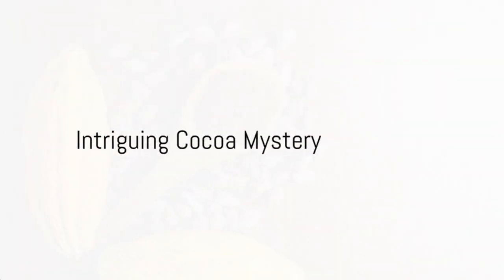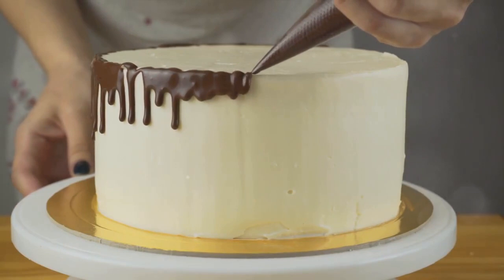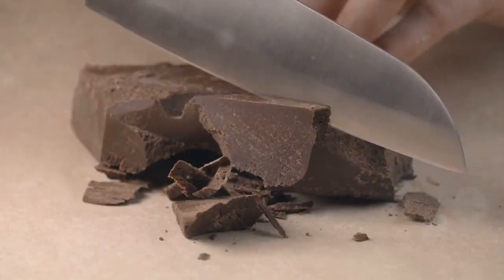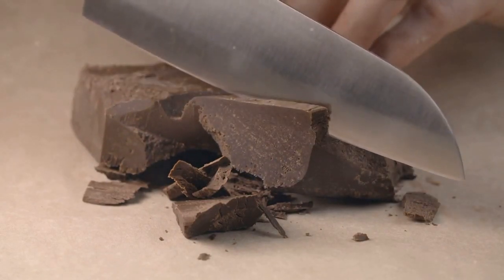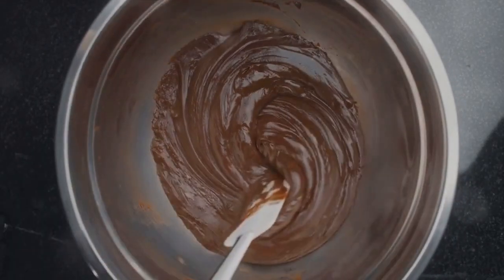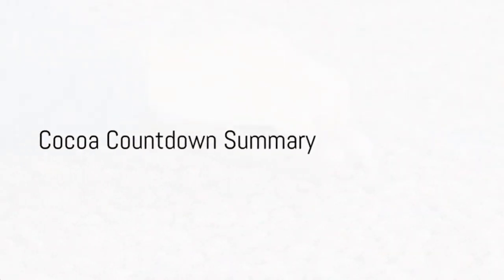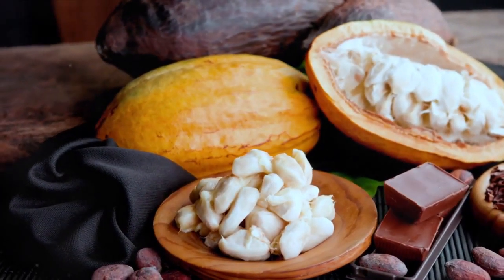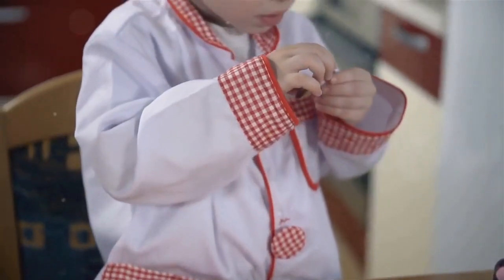Top 7 Types of Cocoa and Their Role in Pastry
🍫 Indulge in a cocoa-rich journey as we uncover the "Top 7 Types of Cocoa and Their Role in Pastry." If you're a baking enthusiast or simply passionate about the world of chocolates, this video is a delectable treat for you. Join us as we explore the diverse array of cocoa varieties and how each contributes to creating extraordinary pastry delights.

🍩 Natural vs. Dutch-Processed - We'll start by demystifying the distinction between natural cocoa and Dutch-processed cocoa. Discover how their varying acidity levels and alkalizing processes impact the flavor, color, and texture of your baked goods.

🍪 Unsweetened and Sweetened Cocoa - Dive into the world of unsweetened and sweetened cocoa powders. We'll explore how these options offer distinct flavor profiles, and how they can be skillfully integrated into your pastry recipes to achieve the perfect balance of sweetness.

🍮 Black, Red, and Criollo Cocoas - Unearth the unique characteristics of black, red, and criollo cocoa beans. Learn how their regional origins and distinct flavor notes influence the taste and aroma of your chocolate creations.

🌰 Cacao Nibs and Beyond - Beyond cocoa powder, we'll introduce you to cacao nibs and cocoa butter. Discover how these elements play a pivotal role in creating textures, enhancing flavors, and adding a delightful crunch to your pastries.

🍥 Pairing with Other Ingredients - Explore the art of pairing different types of cocoa with complementary ingredients. From fruits to spices, nuts, and even spirits, we'll guide you through creating harmonious flavor combinations that elevate your pastry creations.

🎂 Elevate Your Baking Game - Armed with this knowledge, you'll be equipped to make informed choices when selecting cocoa for your baking endeavors. Whether you're crafting cakes, cookies, or decadent desserts, understanding the nuances of cocoa will empower you to create confections that delight the senses.

🍰 Share your own experiences or questions about working with cocoa in pastry in the comments below, and don't forget to hit the like button and subscribe for more delectable insights into the world of baking! 🍫🎂🌟